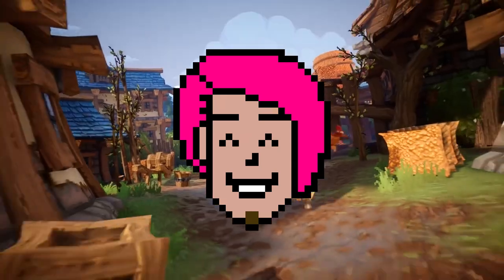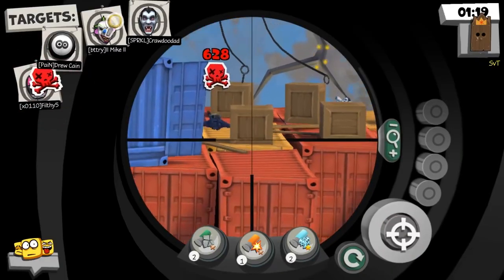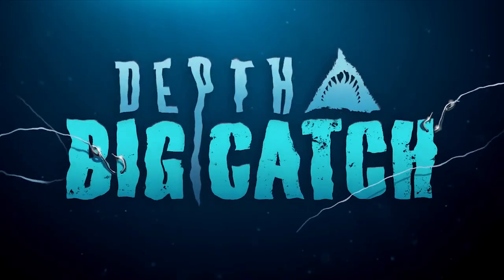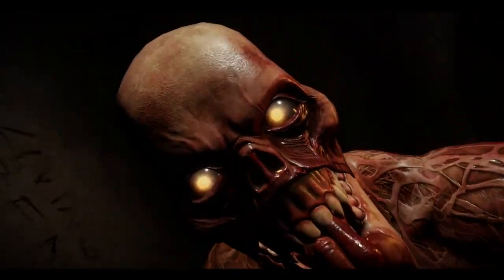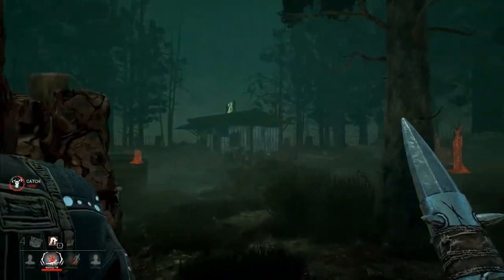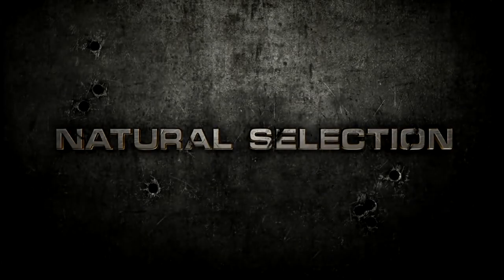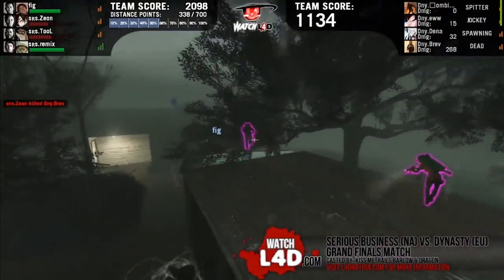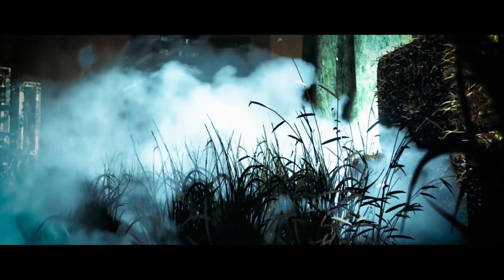👥Top Ten "Asymmetric Multiplayer Games" | By Skylent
👥Top Ten "Asymmetrical Multiplayer Games" | By Skylent

Witch It!
Deeeep.io
Deceit
Who’s Your Daddy
Depth
Snipers Vs Thieves
Crawl

Honorable Mentions:

Evolve Stage 2
Natural Selection 2
Savage Resurrection

Patreons!
TheFunkyNipple
Dario Reyes
Bluewulf
Robert Nostromo
Matas
DJ Boss
Sjaak
Justin
NerroLT
Ciclopenteno

HARDWARE
PC: Graphics = GTX 970, CPU = CORE i7 3.6ghz
CONSOLE :PS4, Nintendo Switch, Nvidia Shield